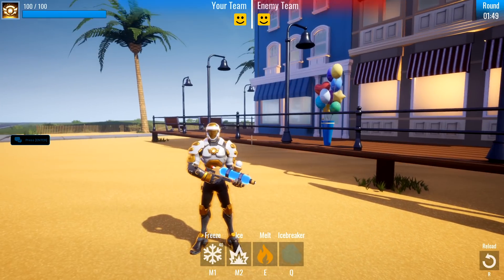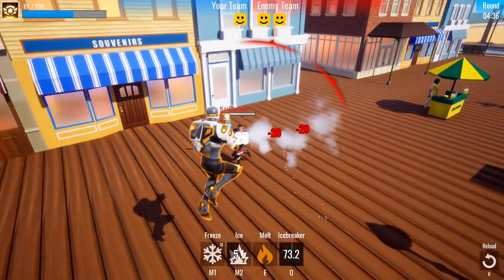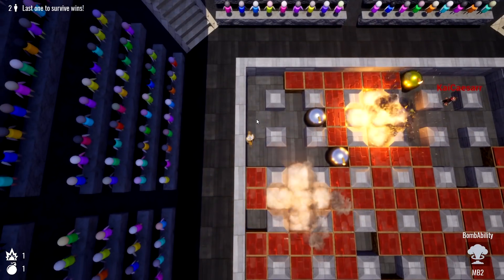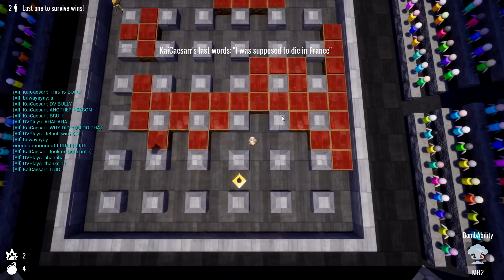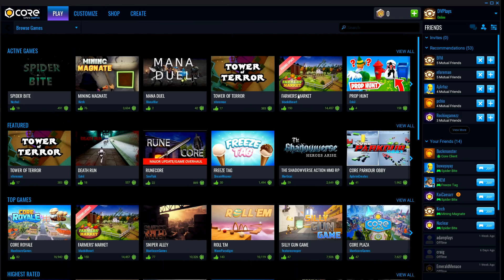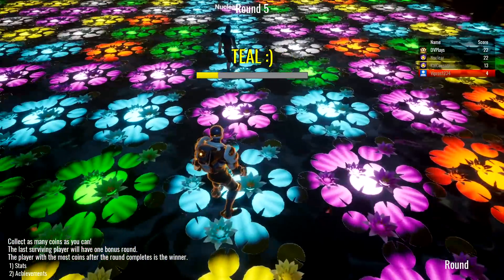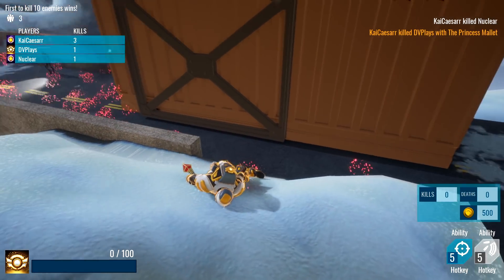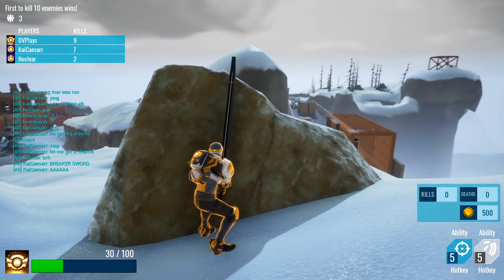Roblox vs. Core Games - Is Core the New Roblox?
We played free games on Core including shooters, strategy games, escape the killer and obbies. See how they compare to Roblox games so far during Core Open Alpha.

If you're playing on Core, be sure to also add my profile! I don't currently have a friends limit unlike on Roblox and you can join me anytime I'm playing on Core